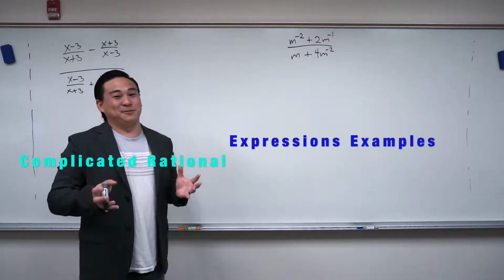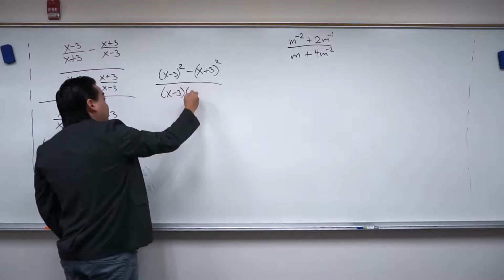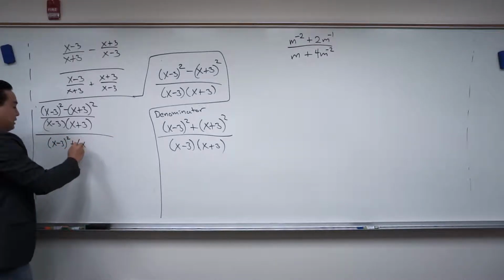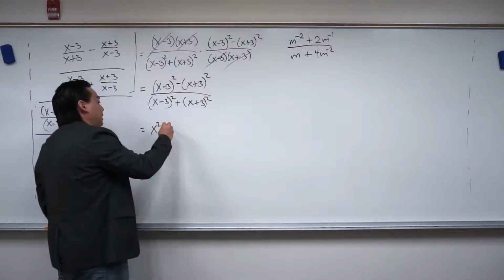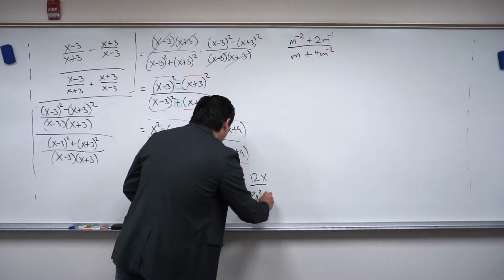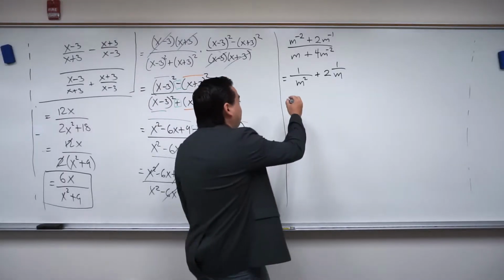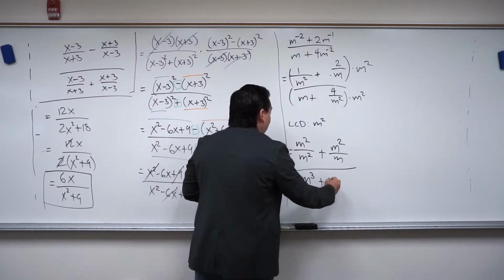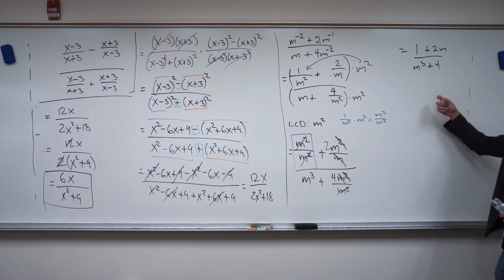Complicated Rational Expressions Examples